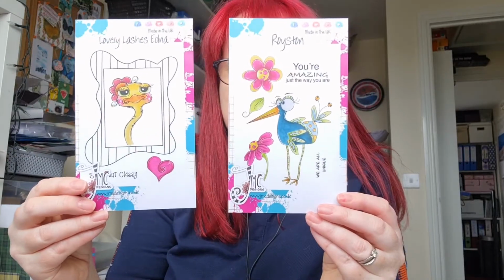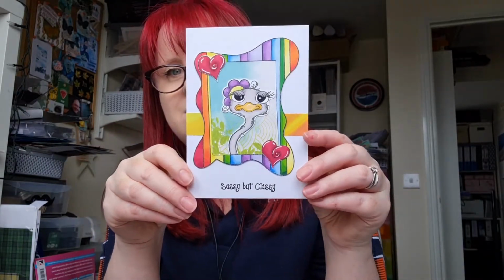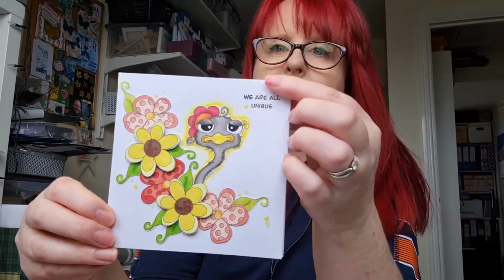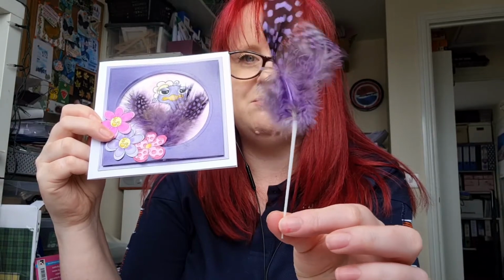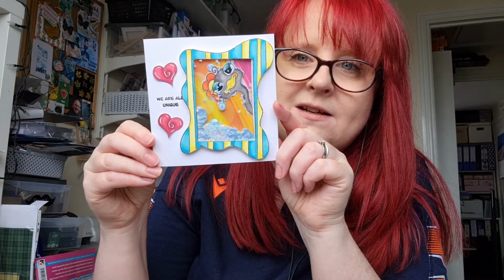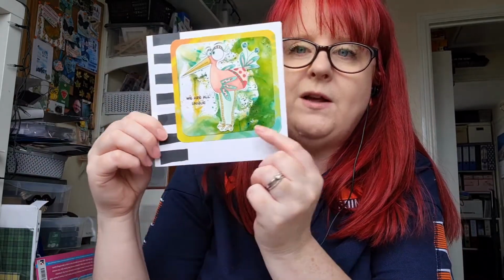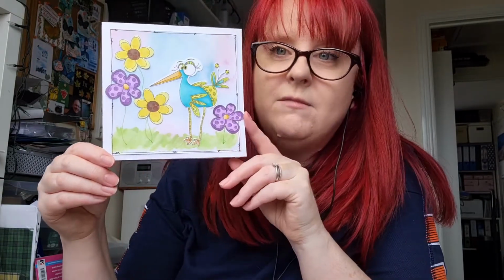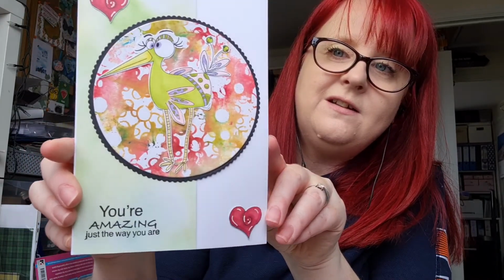Sneak peak of new JMC Designs stamp sets - Edna and Royston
The new designs will be launched on Hochanda TV at 7am and 11am on the 22nd of March 2021!
 Jenny xx
I also have an Etsy shop where I sell lots of my makes: